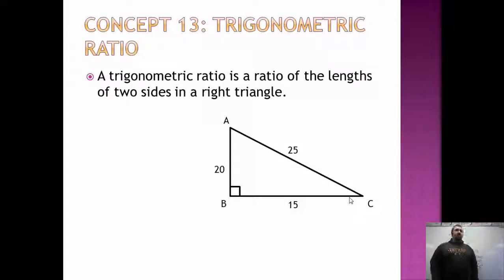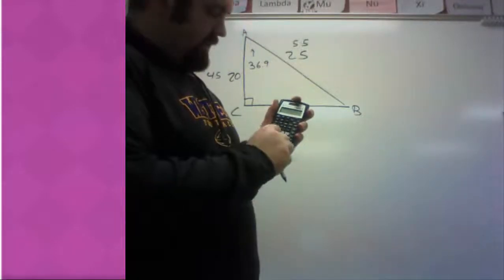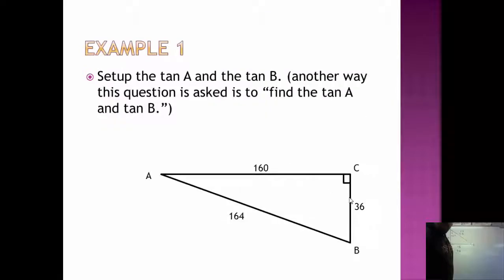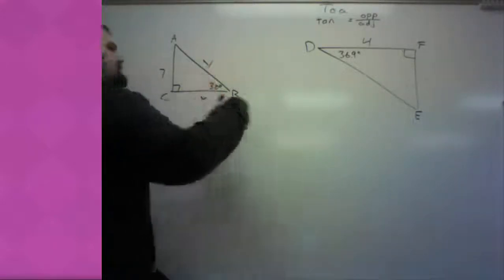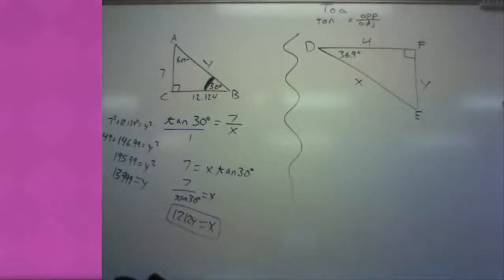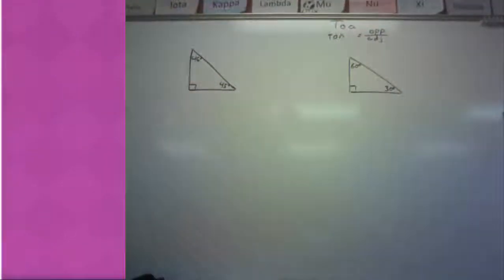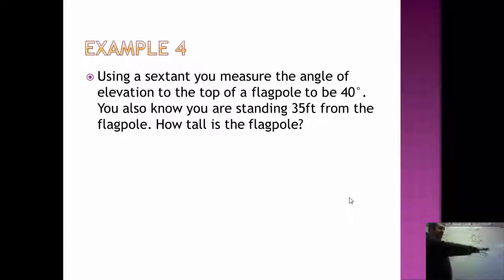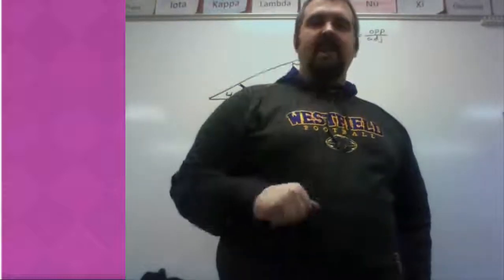7.5 Apply the Tangent Ratio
This describes the tangent ratio and how it is applied.